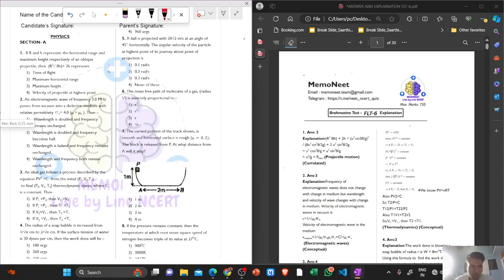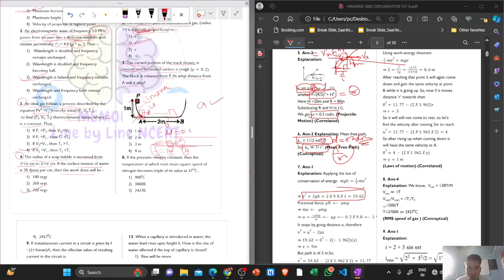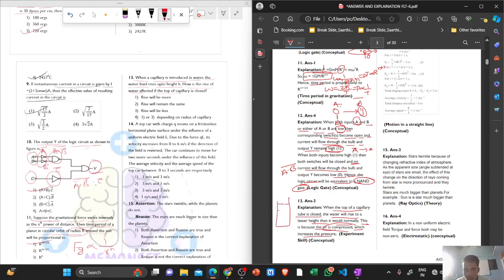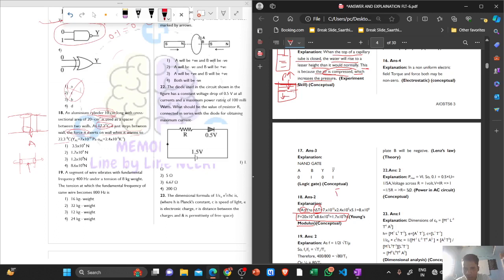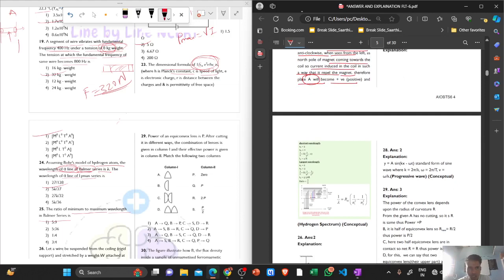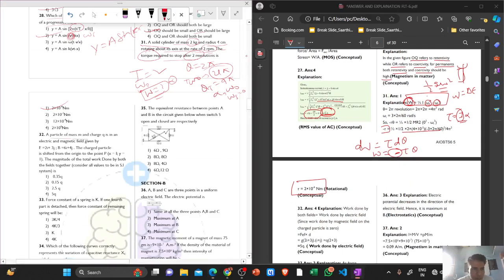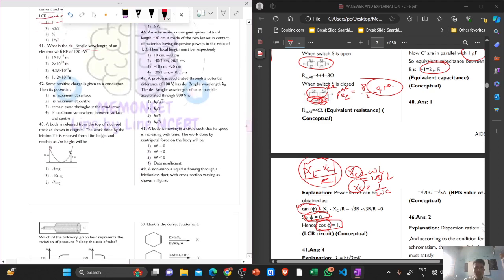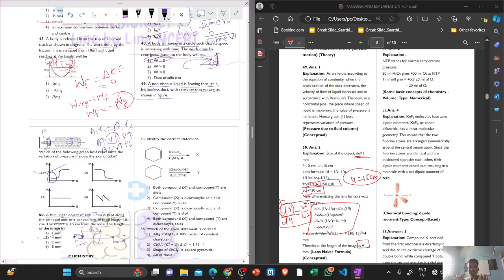All In One Brahmastra Test series ❤️| Physics Solution | Full length Test - 06🔥🔥💜